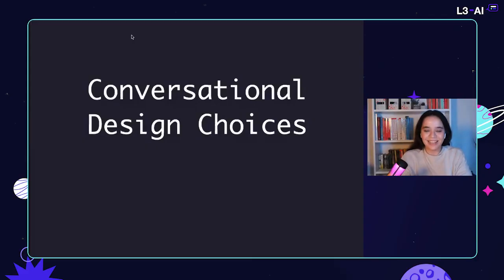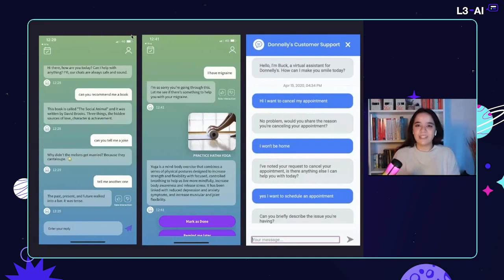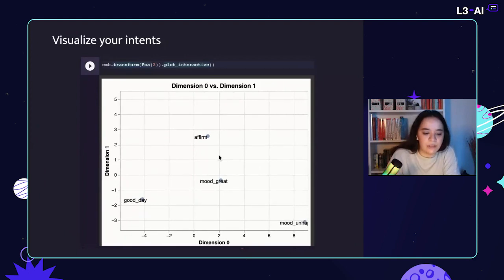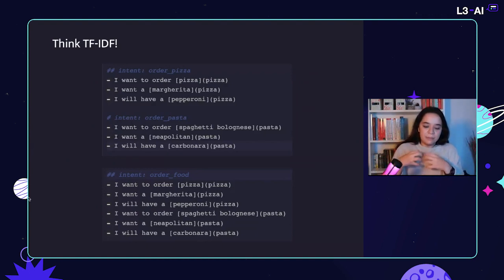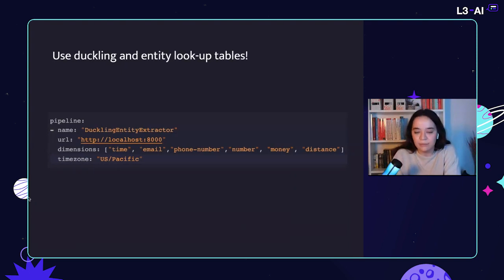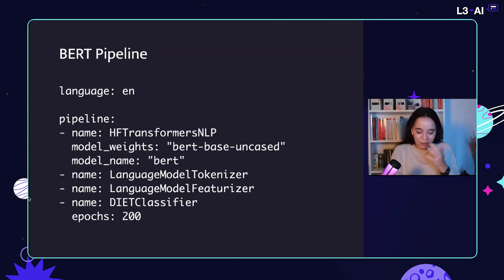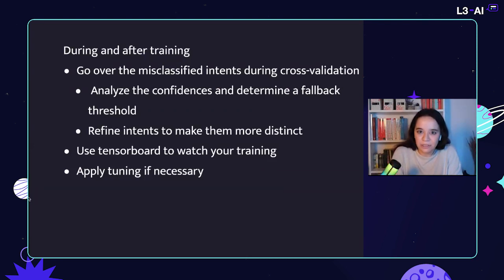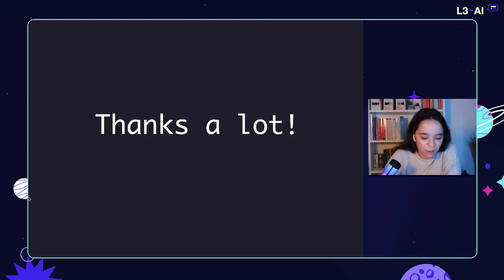Conversational AI NLU Choices | L3-AI 2021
In this video, Merve Noyan will talk about how to build a conversational assistant depending on your task. Each has its own challenges in NLU but there are choices you can make in the understanding and dialogue management pipeline to overcome them.

Speaker:

Merve Noyan is a Google Developer Expert in ML and industrial engineering graduate with a master’s in data science & ML. Merve has been working with Rasa for almost two years now and is currently making an AI assistant in iamyiam. Previously, she made bots for service automation hosted a four-week-long YouTube workshop series on how to build your conversational assistant with Rasa.